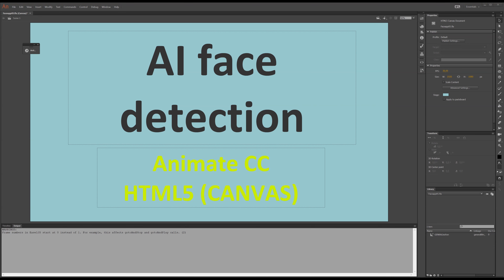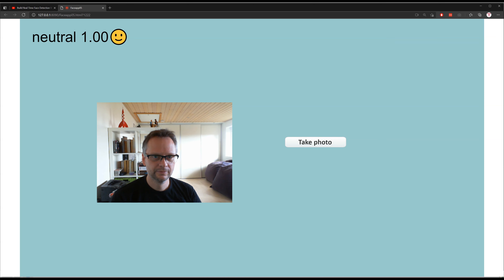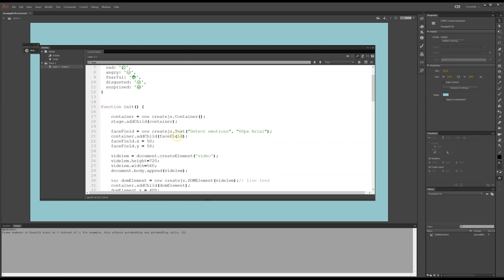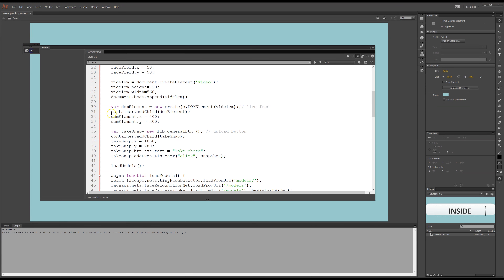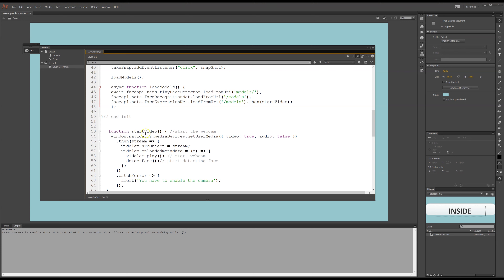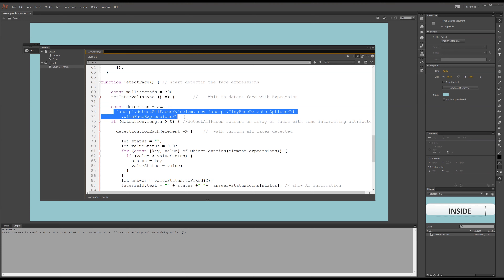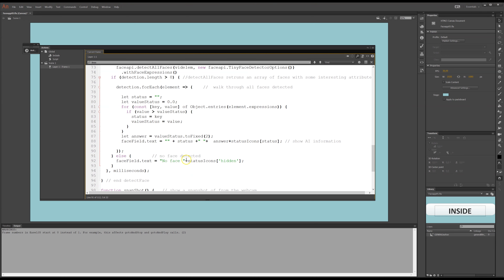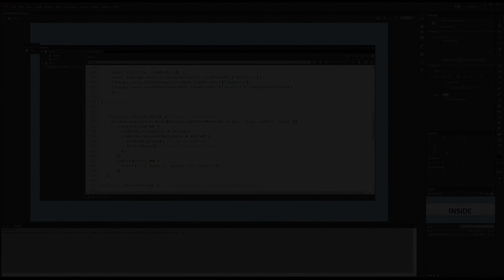Face detection in Animate CC (html5 on a canvas)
With this API you can get an AI to state your face expression. This AI was trained on 35000 pictures and is quite accurate given its size.

You need to access the files via httpS for this to work.